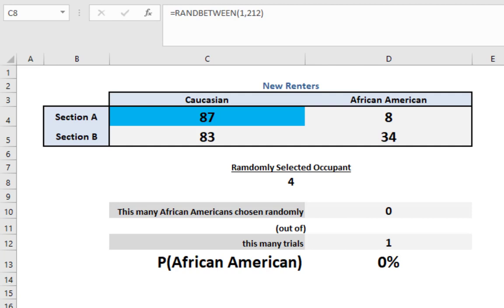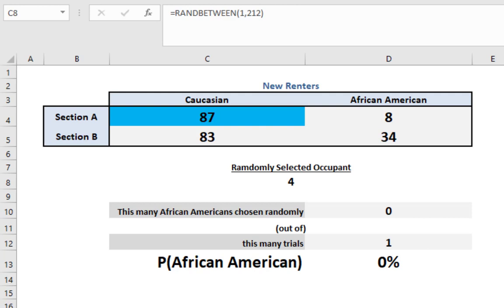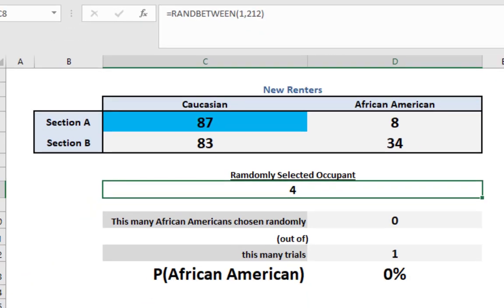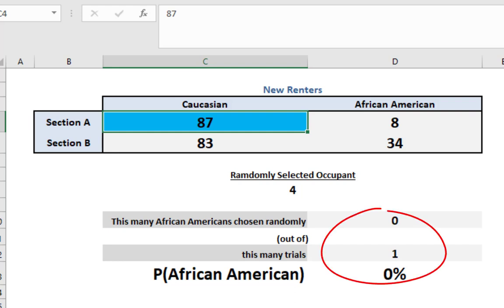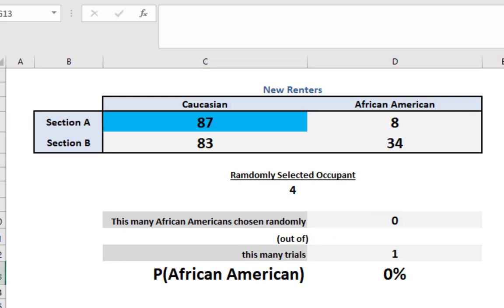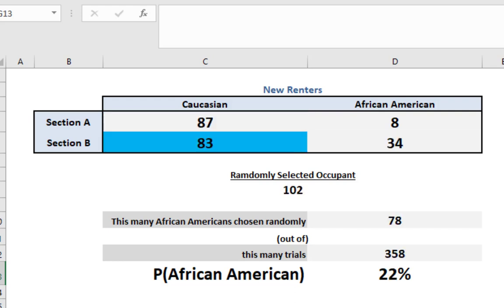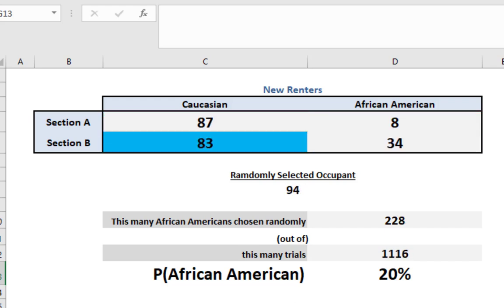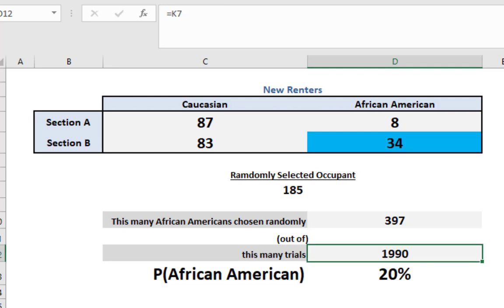The Apartment Random Selections!